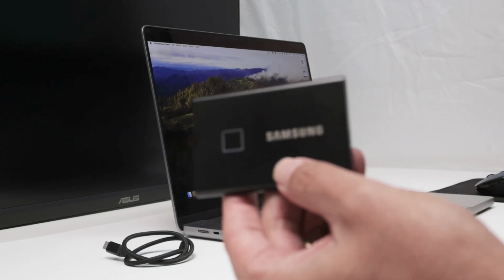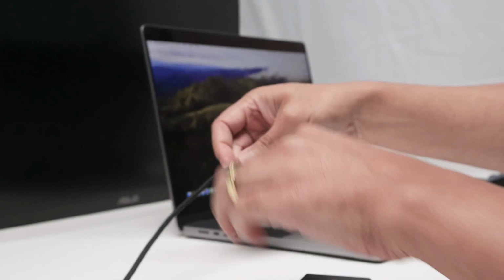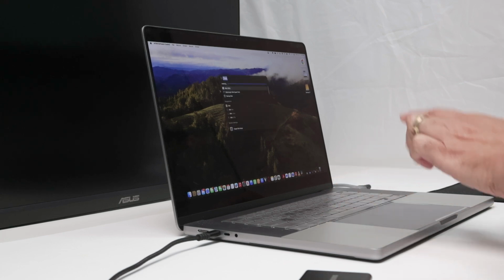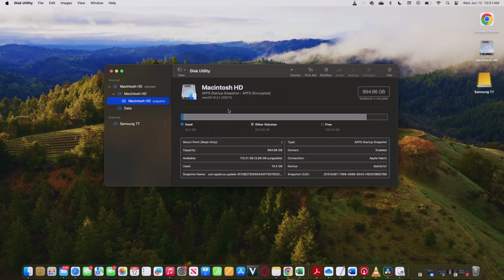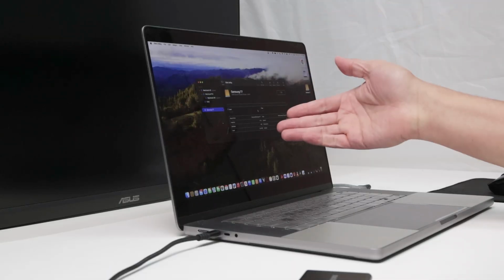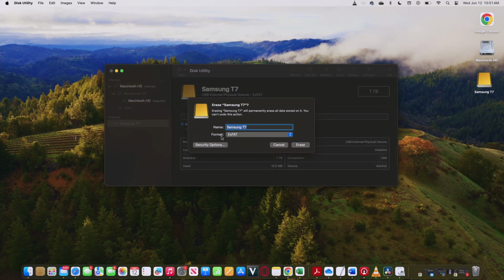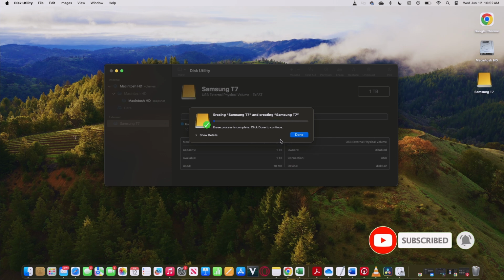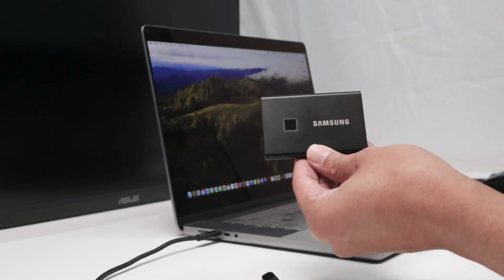How To Format Hard Drive on MAC [2024]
In this tutorial, I show how to format hard drives on your Mac. Whether you're looking to prepare an external hard drive for use with both Mac and Windows, or you need to format a hard drive exclusively on your Mac, this video covers it all. We'll guide you step-by-step through the process, ensuring that your hard drive is ready for whatever task you have at hand.

🔹 What You'll Learn:
How to format an external hard drive on Mac for Windows
How to format an external hard drive to work on both Mac and PC
Converting your hard drive to exFAT format on Mac for optimal compatibility
Simple methods to change the format of your external hard drive on Mac
How to format your hard drive to FAT32 on Mac for maximum utility

Your support helps us create content tailored to your needs!